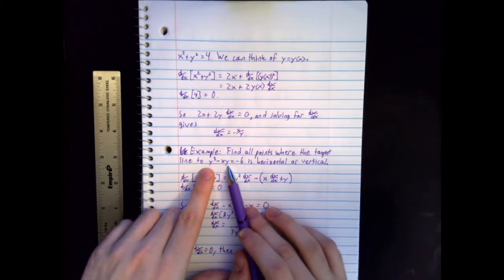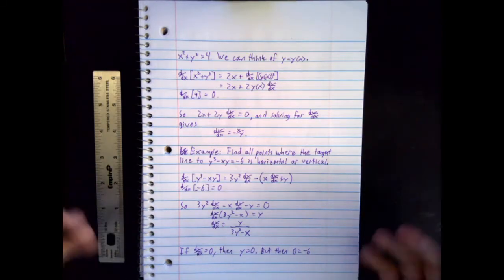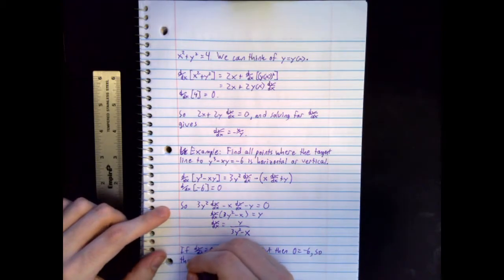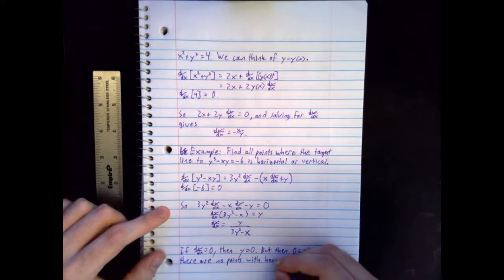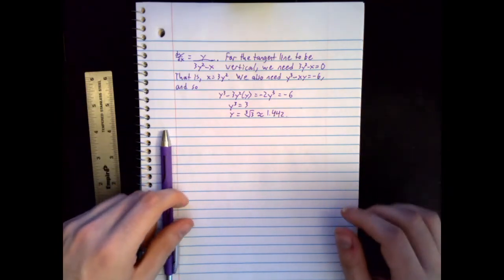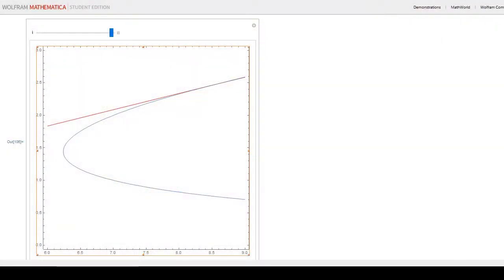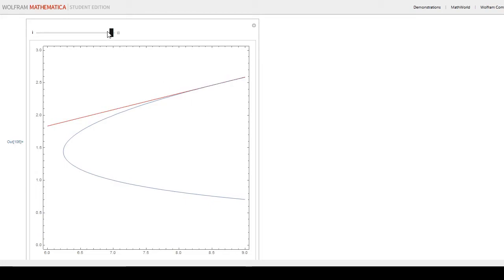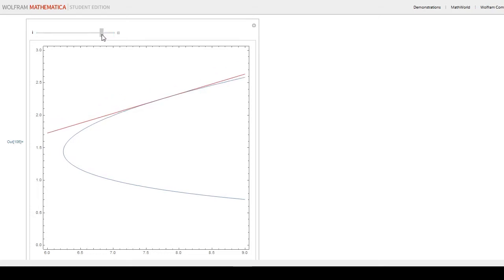Lecture 16: Implicit Derivatives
In this video we will cover the following topics:
- Derivatives of implicit functions